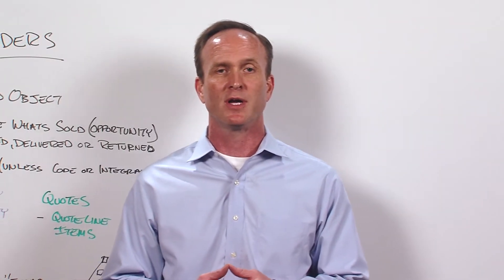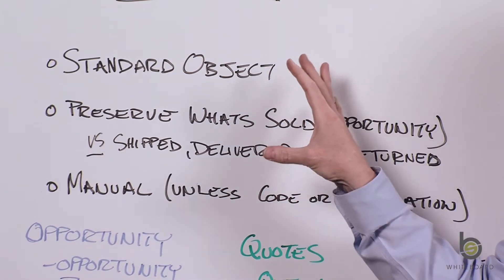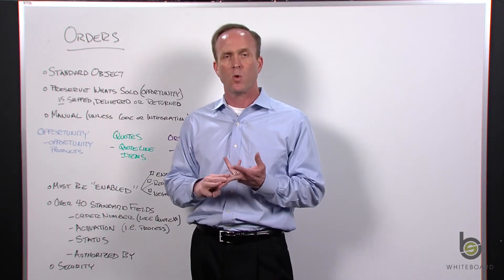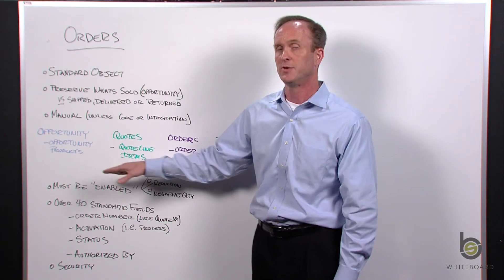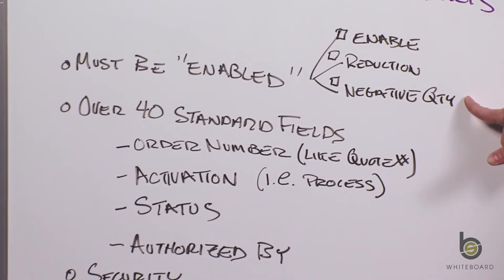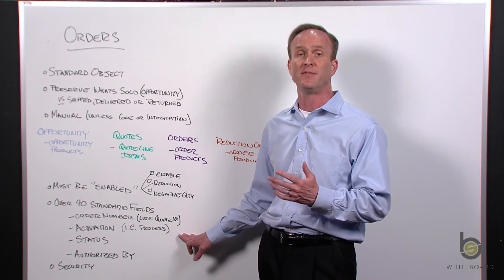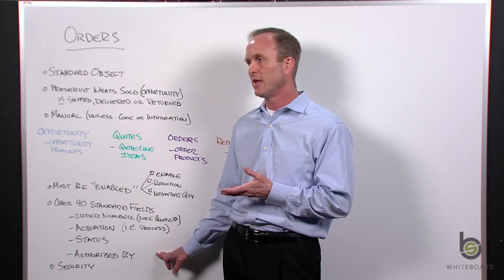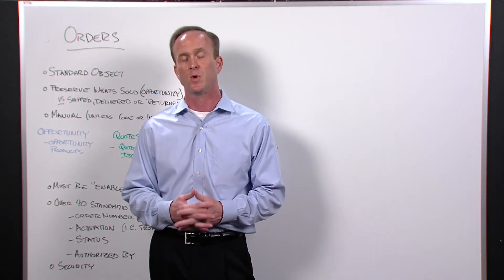Introduction to Orders in Salesforce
In this episode of ShellBlack Whiteboard we dive into Orders – what are they, how are they created, when are they used, and what makes them different from Opportunities? Shell discusses how using Orders can help you preserve what’s been sold (for forecasting and commissions), versus what’s been delivered to your customers. As you’ll see, if you are familiar with using Opportunities and Products, the concepts of working with Orders and Order Products are very similar. Shell highlights some key fields you should know as well as the need to configure security around Orders.

To see a transcription of this video, see the full blog post on ShellBlack.com